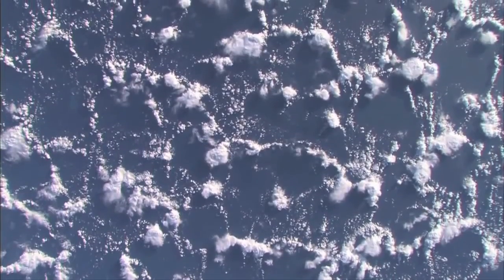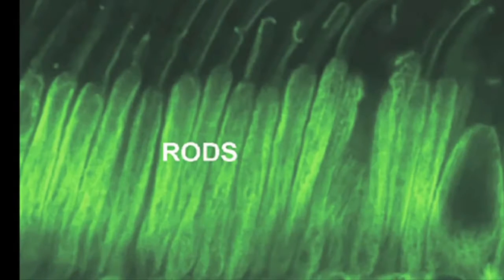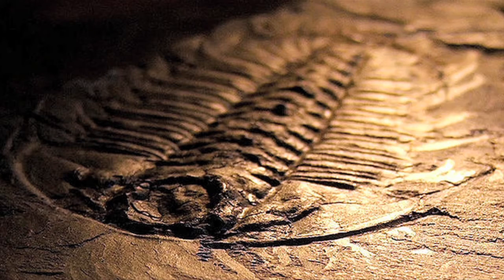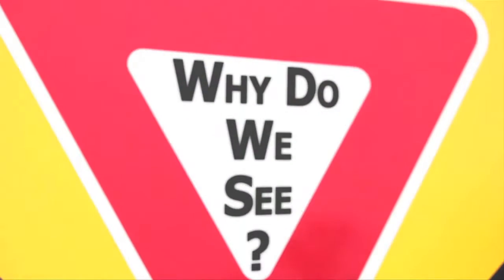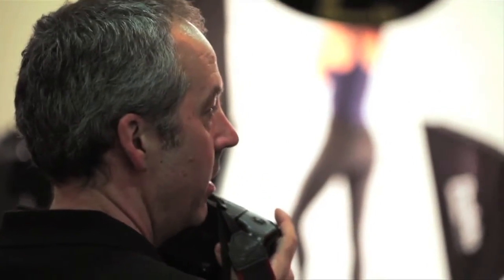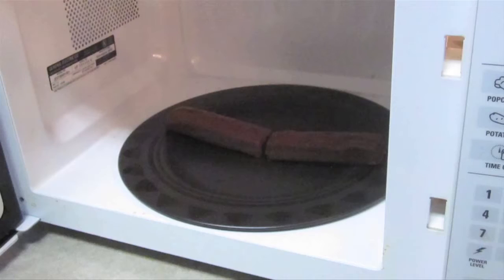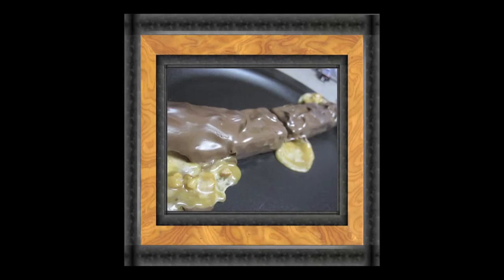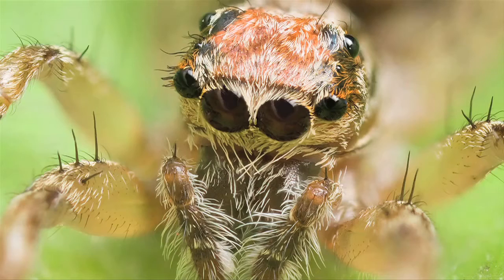"Why Do We See?"